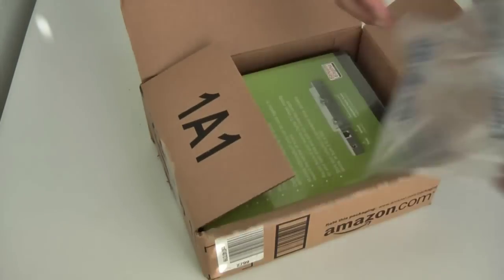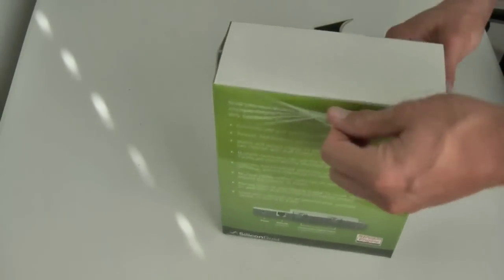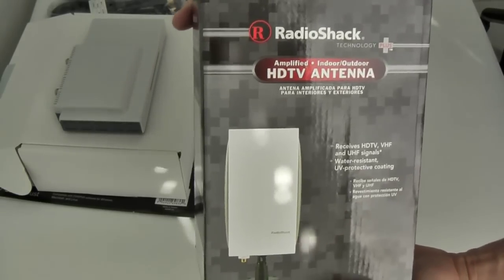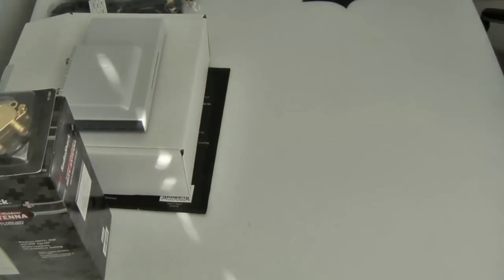HD Homerun Unboxing and Media Center Setup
I unbox the HD Homerun from Silicondust and speak about my potential media center setup using it. Stay tunes for more videos and updates.